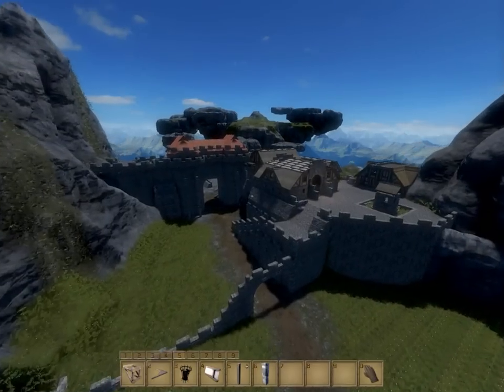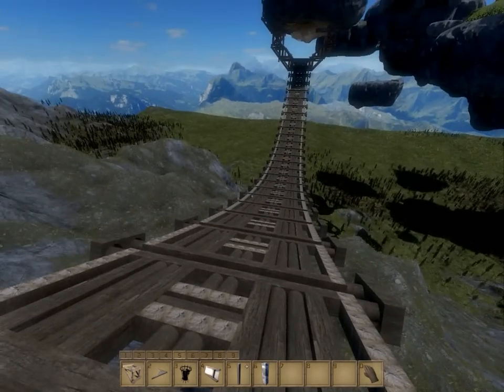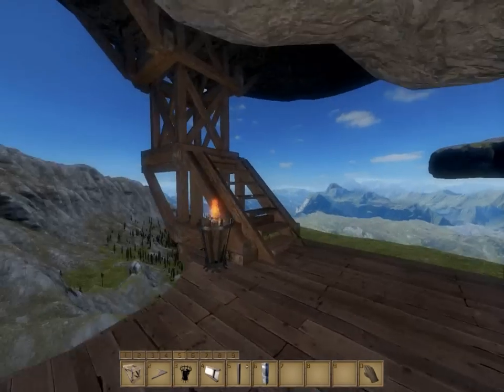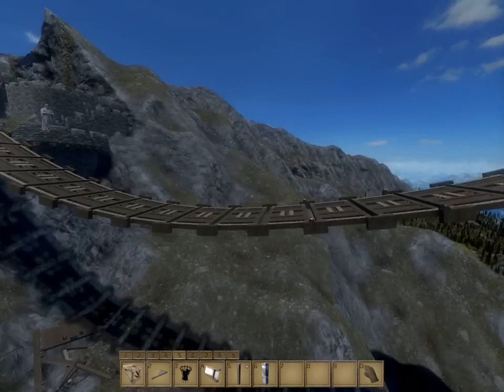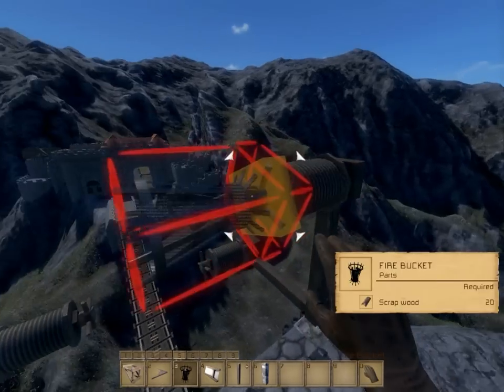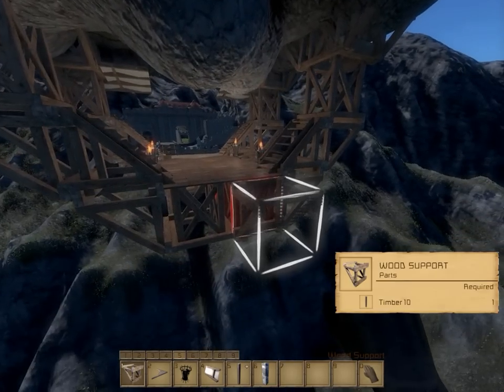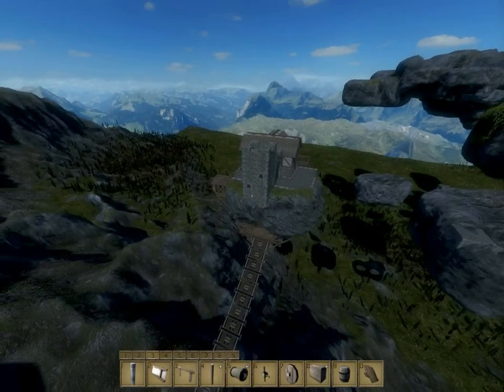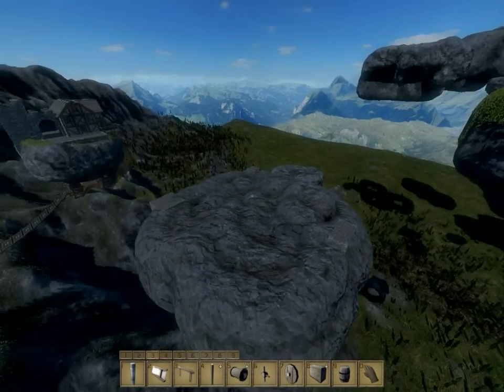Medieval Engineers | Lets Build | Airship Isle | Part 4 | Island Beginings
Hello and welcome back to a new ME series!

The Last Series Has finally been uploaded into the Steam Workshop!

This Episode we work on the first small island connection! The bridge took awhile to complete. I think the process is understood and going forward it shouldn't take as long. The new structures are coming along nicely and we will have an established style soon.

Any suggestions on what you'd like to see let me know!